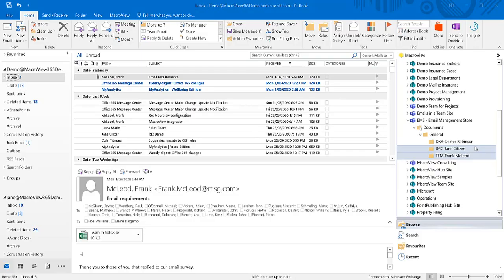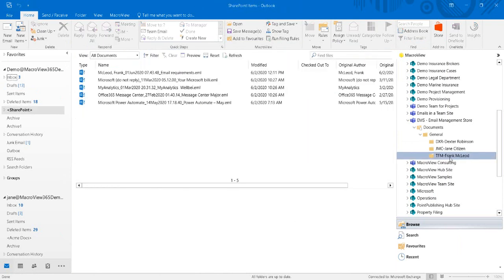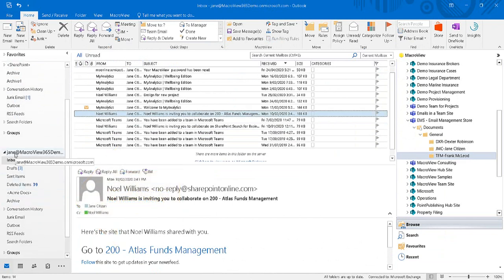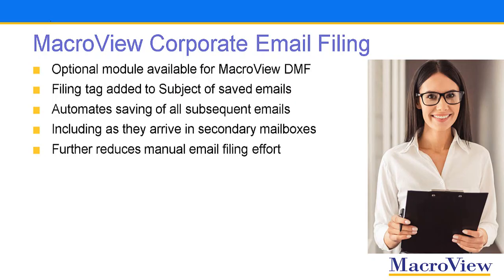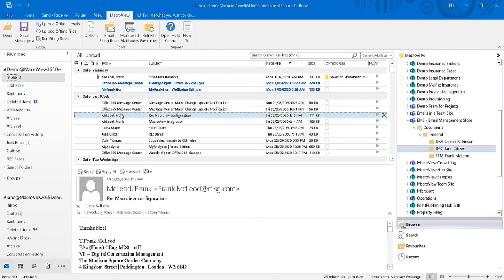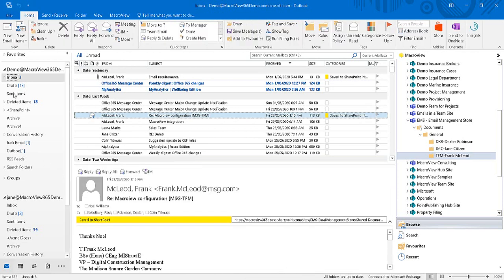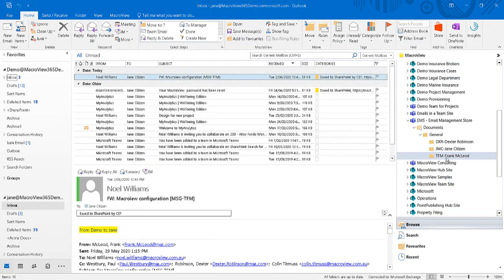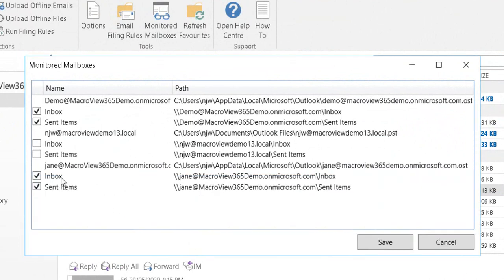Advanced Email Filing With MacroView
Shows how MacroView DMF lets you save emails to SharePoint or Teams  on behalf of multiple other users, and how MacroView CEF can automate the saving of emails as they are received and sent, including to / from other user's mailboxes that you are monitoring.